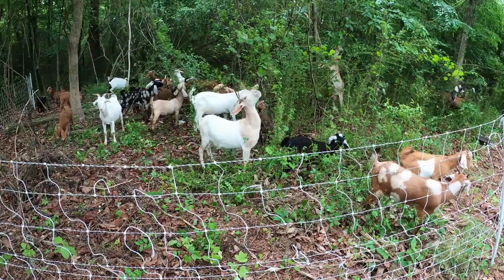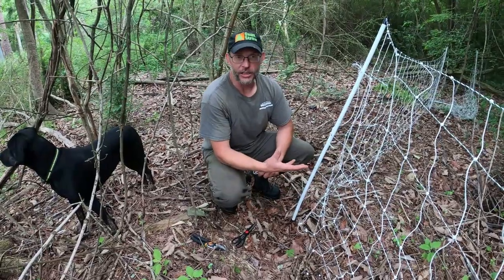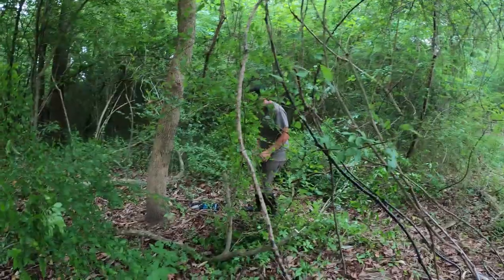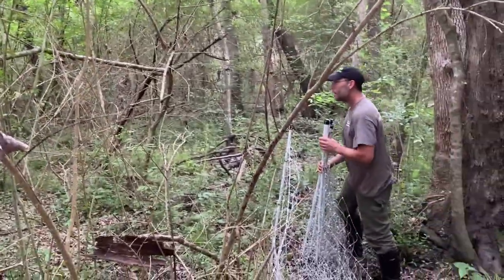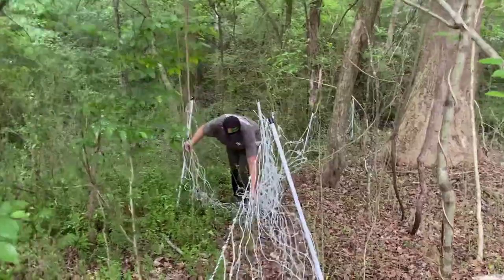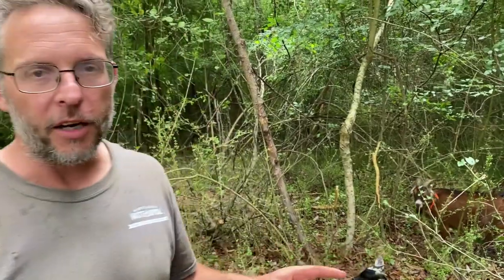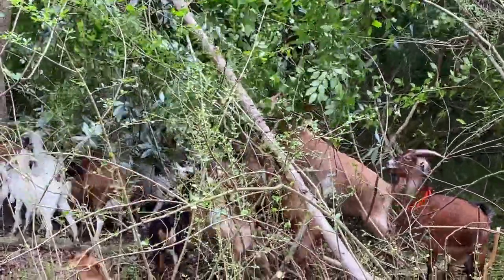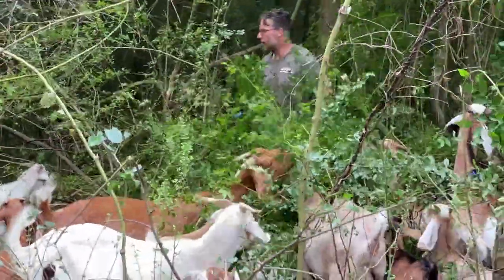Clearing Brush with Goats 2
We feed our goats by rotationally grazing them through our wooded areas for most of the year. We go step-by-step through our process of clearing pathways and setting up portable electric netting fences in our dense forest, and selectively cut thick vines and small trees so the goats can fully access all the nutritious vegetation. We also try out our new Saker Mini Chainsaw and review it after putting it to the test as we cut our way through the woods.

You can find out more about the Saker Mini Chainsaw

If you'd like to see our other video about clearing brush with goats, you can check it out